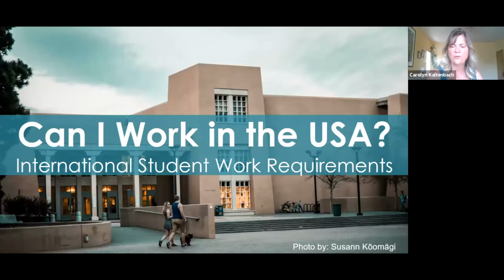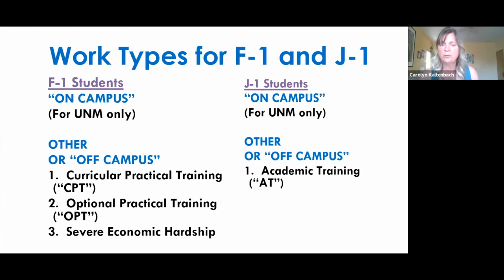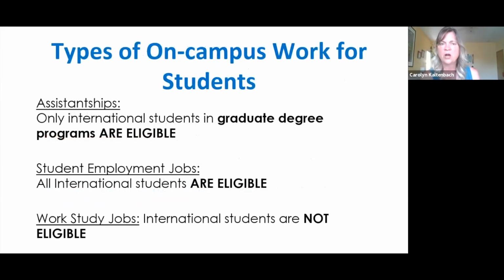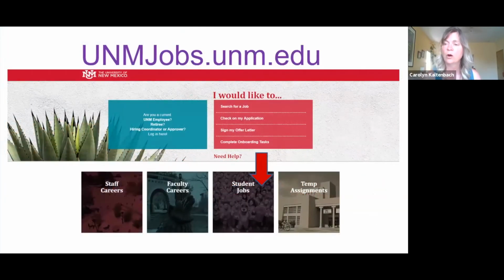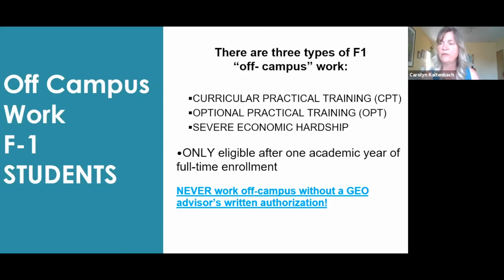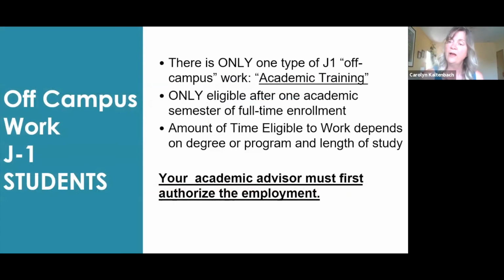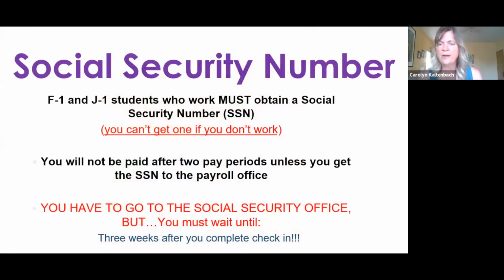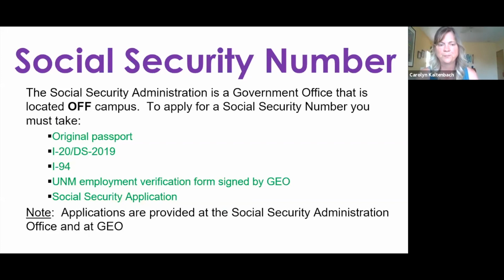Working in the U.S. International Student Work Requirements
This video covers rules about working in the U.S. while on a student visa.